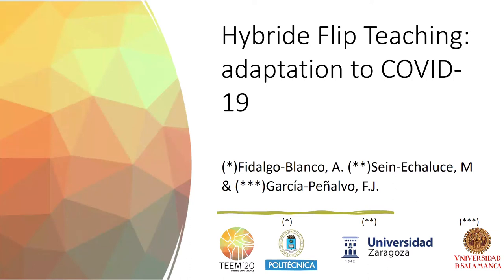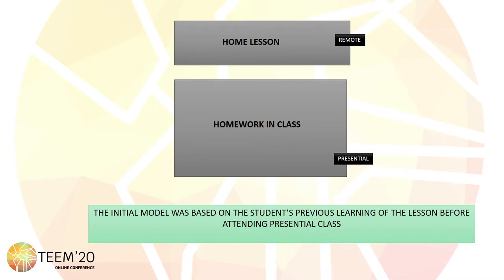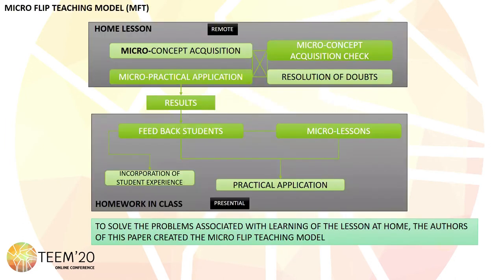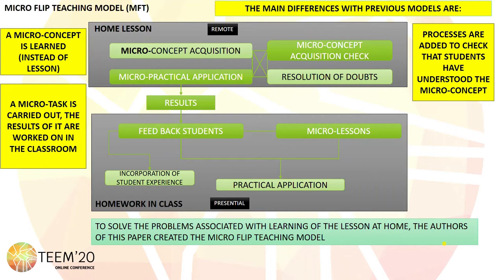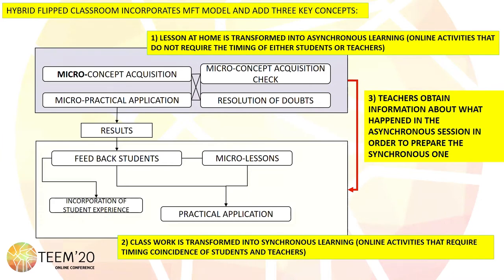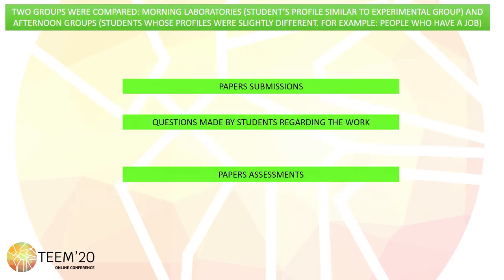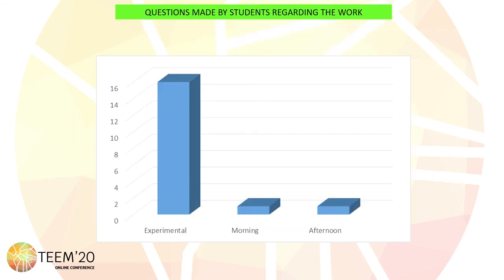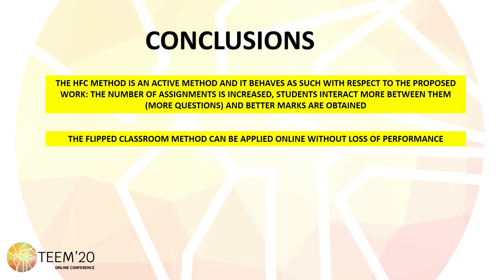Hybride Flip Teaching: adaptation to COVID-19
Authors: Ángel Fidalgo, María Luisa Sein-Echaluce and Francisco José García Peñalvo

How to cite this work:
Fidalgo, A., Sein-Echaluce, M. L. and García Peñalvo, F. J. (2020). Hybride Flip Teaching: adaptation to COVID-19. In F. J. García-Peñalvo (Eds.), Proceedings of the 8th International Conference on Technological Ecosystems for Enhancing Multiculturality (TEEM 2020) (Salamanca, Spain, October 21-23, 2020)